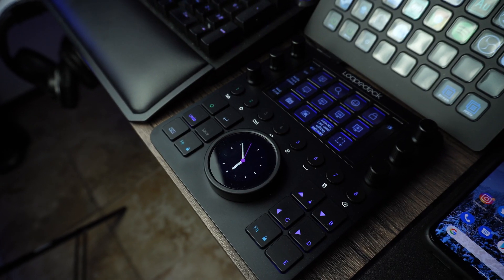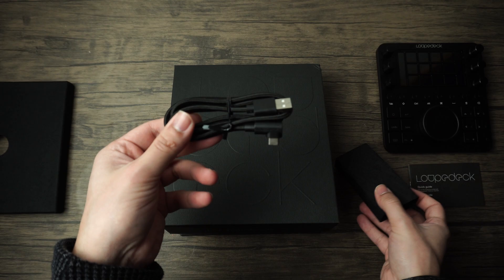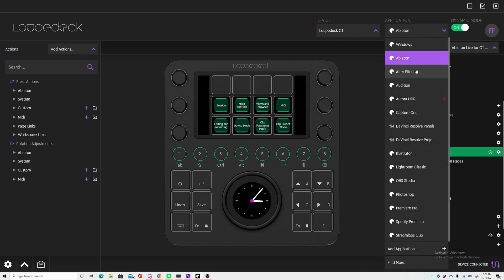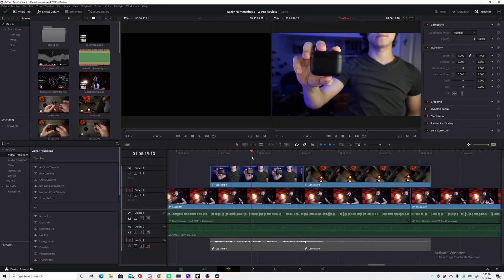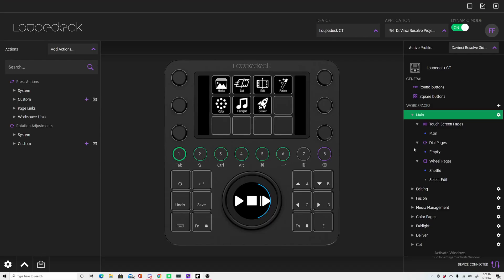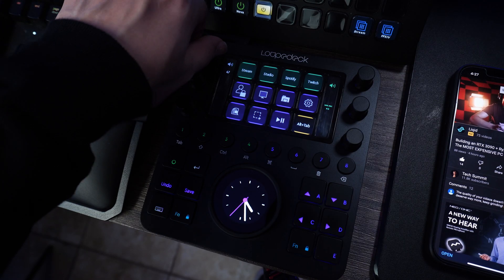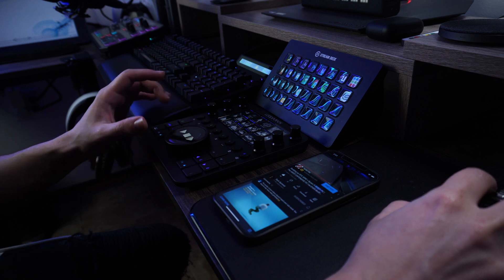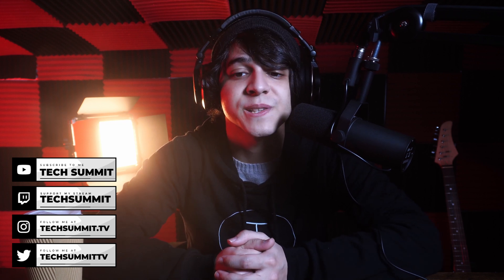Loupedeck CT Review | Speed Up Your Workflow Today!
This is my review of the Loupedeck CT. This video editing console has been invaluable tool for my workflow with DaVinci Resolve 16. However, this device is quite the complicated one to set up and I figured I would offer my perspective. Enjoy!

- techsummit.live/merch

**GEAR I USE**
**MY EDITING PC SET UP**